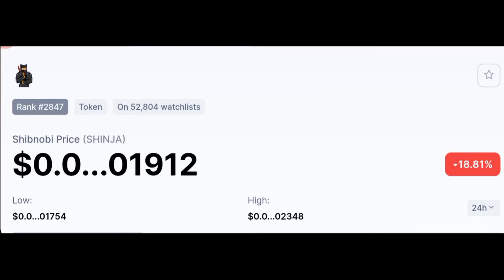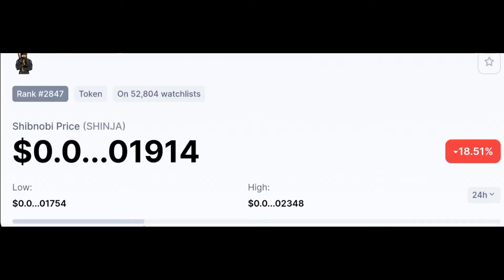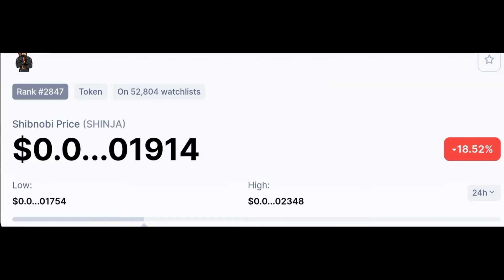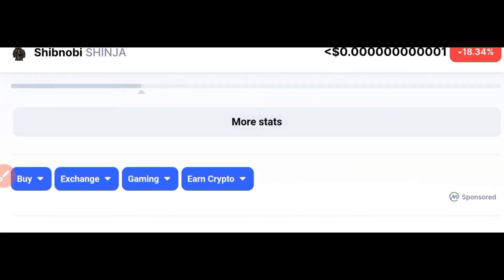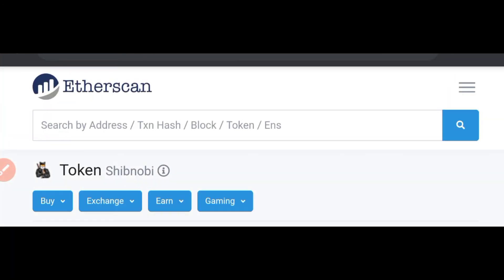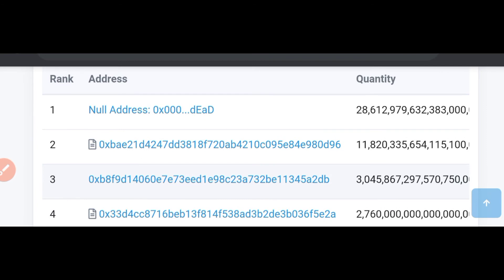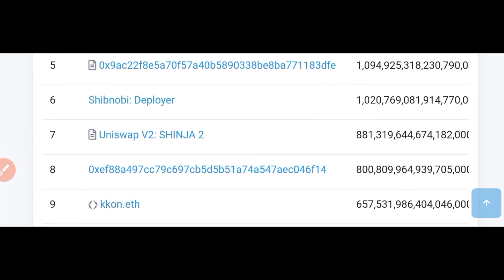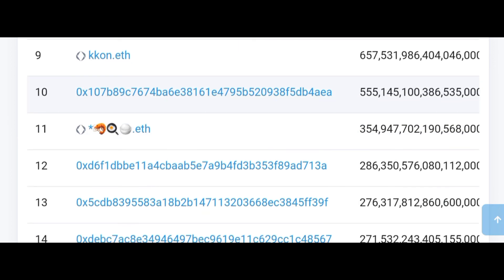SHIBNOBI ($SHINJA): SHINJA Massive Update | This new token will pump to +1000% in 2022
In this video, I talk about Shibnobi (SHINJA ). This is an innovative  deflationary  token aiming to revolutionize  DeFi, introducing  a multi-chain swap (DojoSwap) across Ethereum, Binance and Polygon (MATIC).

Shibnobi is a community-driven token that is developing  an Ecosystem  for the next generation  of investors making crypto simple and safe for everyone.
I am not a licensed financial advisor, all the videos in this channel are for educational and entertainment purposes only. You should not buy, sell, trade or invest in any asset based on what I say in my videos. You should know that investment carries extreme risks. You could lose your entire investment, and am in no way reliable for any losses incurred!
Thanks!!